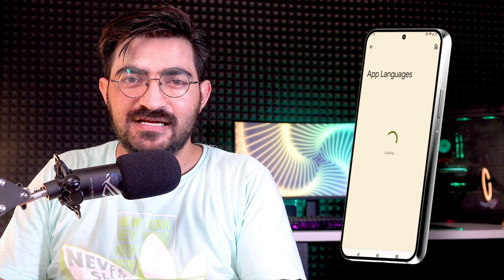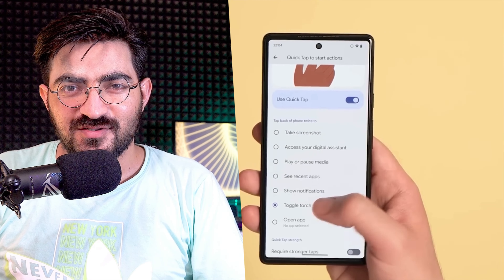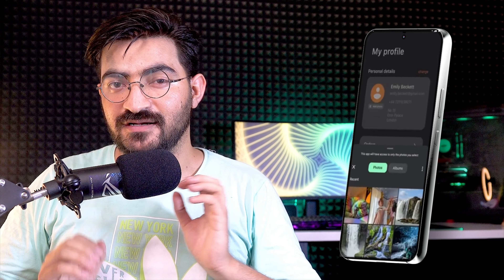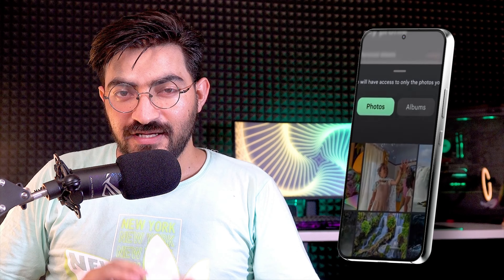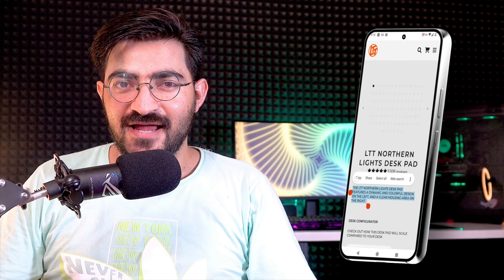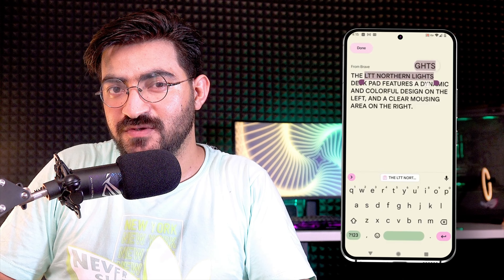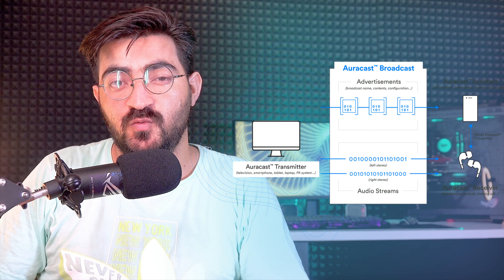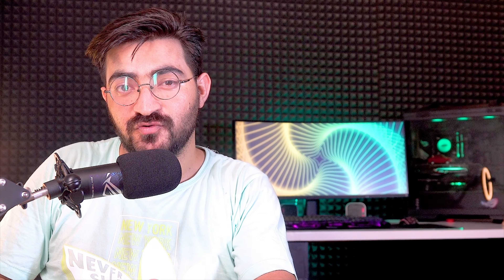Android 13 full and quick review Android 13 new features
Hello and welcome lovely moboguys (MoboFocus's friends). Let's quickly review Android 13 and check out new features on Android 13 that are useful for us.

0:00 Intro about Android community
1:06 New Color Pallet
1:38 Set different languages in different apps
2:02 New way to Turn on the flashlight
2:13 Better Permission manager
2:49 New Clipboard
3:11 Smarter google assistant
3:16 Bluetooth LE and Spatial Audio
3:46 Conclusion